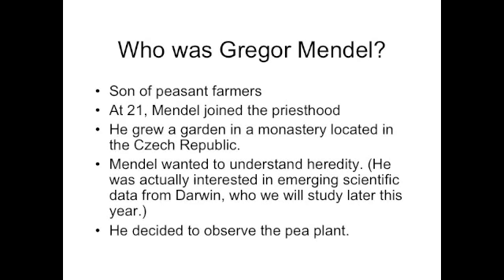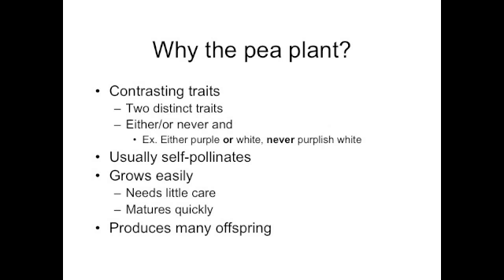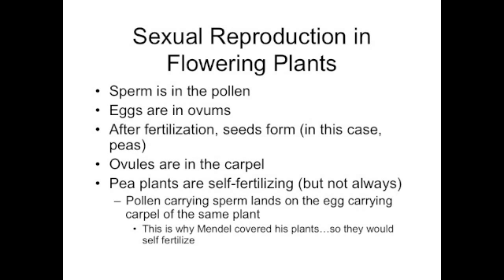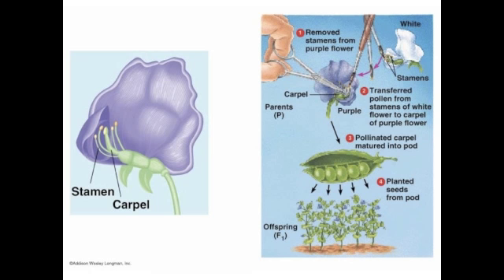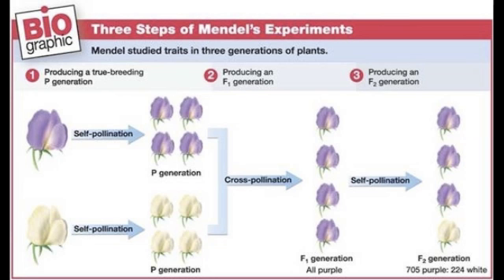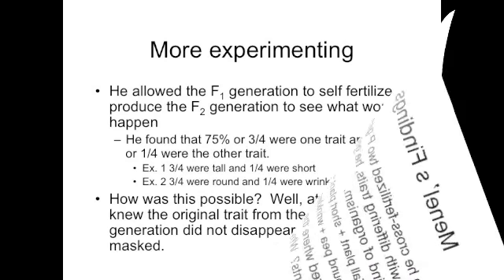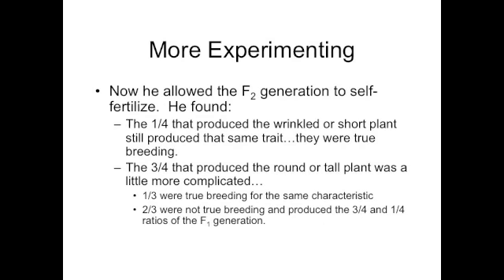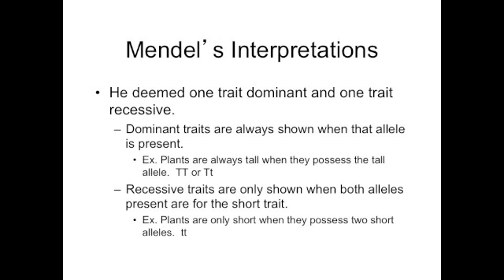Intro to Mendel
This PowerPoint presentation is meant to provide information on Gregor Mendel and his experiments with the garden pea plant.